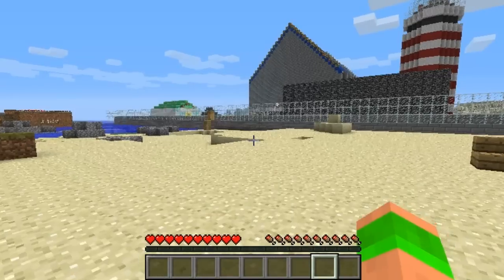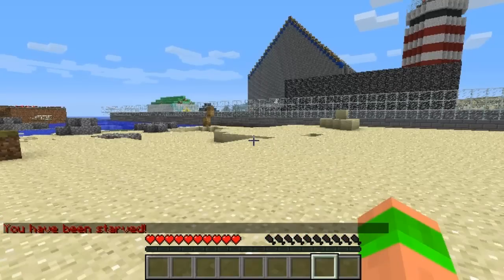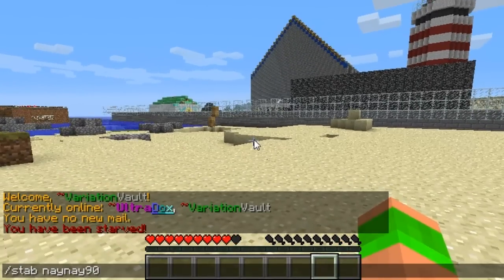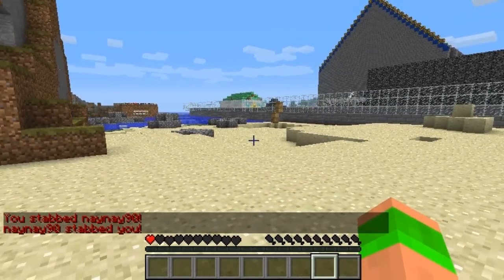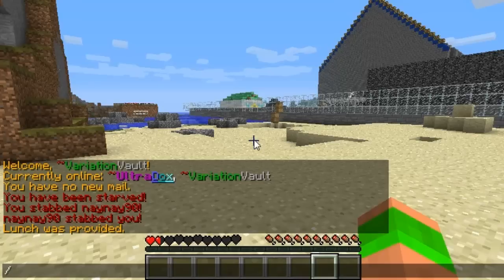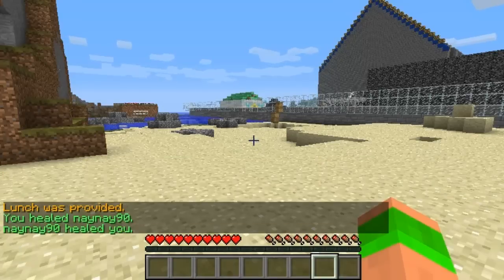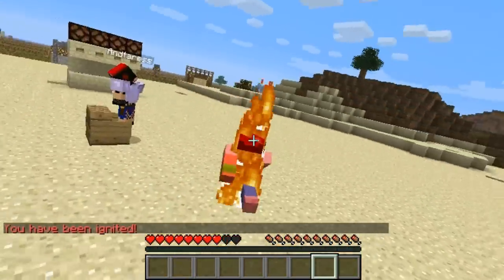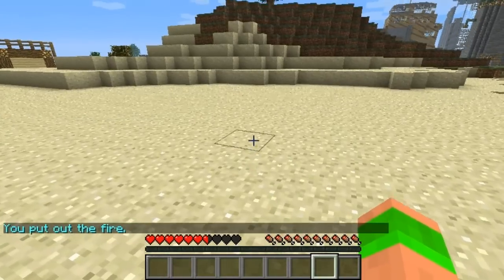Minecraft Bukkit Plugin - Health Events - Give and take away player health/hunger and more!